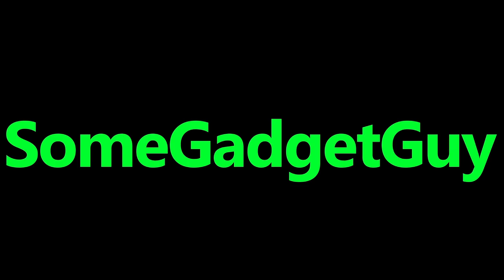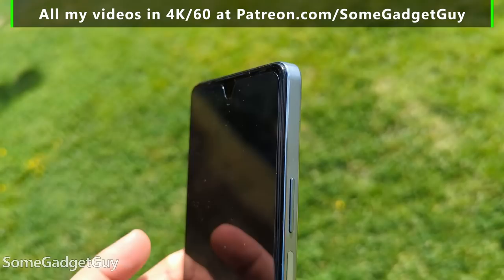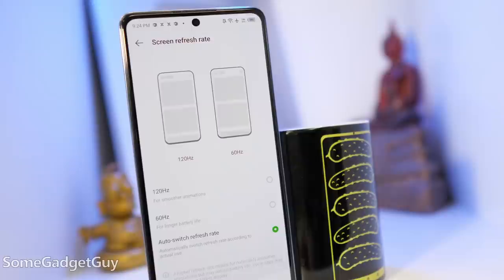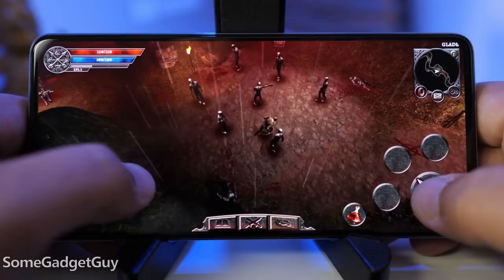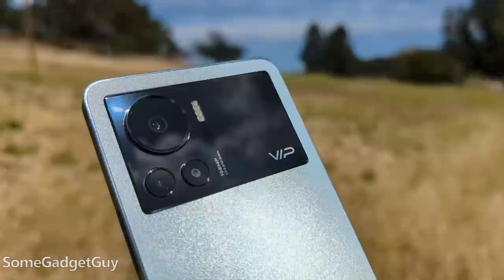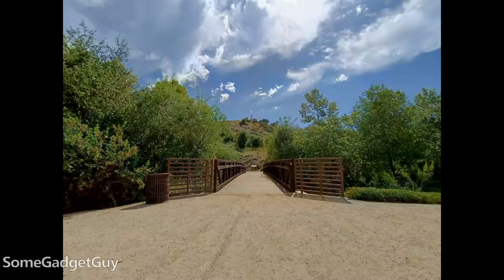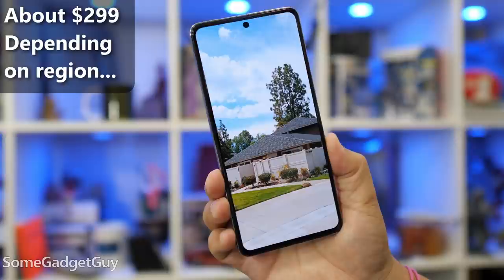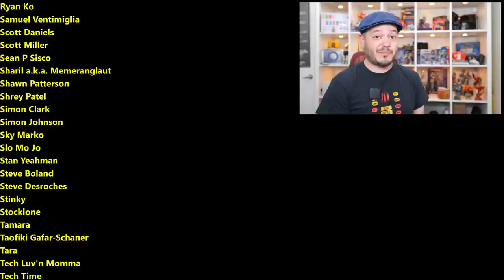Infinix Note 12 VIP: A Very Important Phone at $299!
This is a pretty phone, with a great screen, FAST charging, and a LOW price. Competition in this space is FIERCE, and Infinix came to play. Here's my first look at the Note 12 VIP!